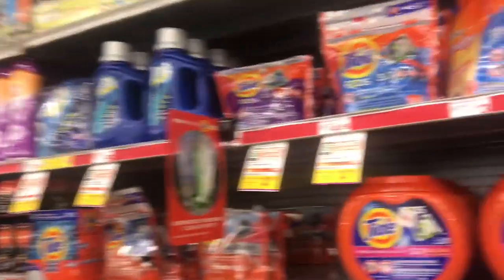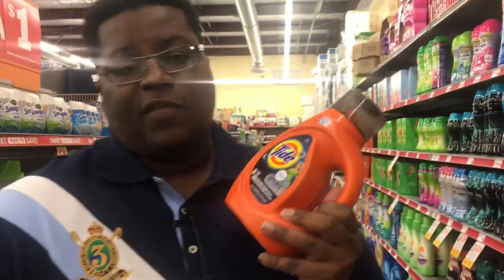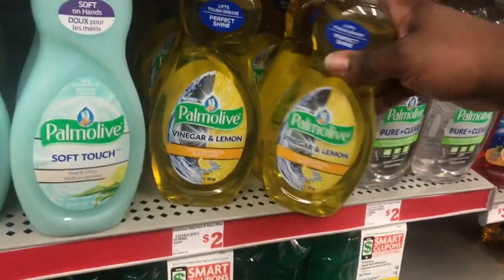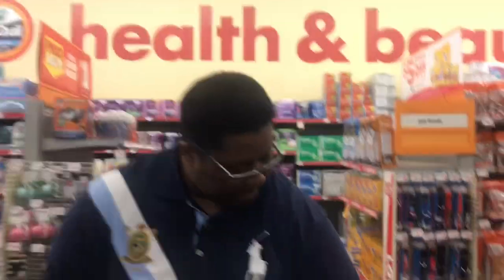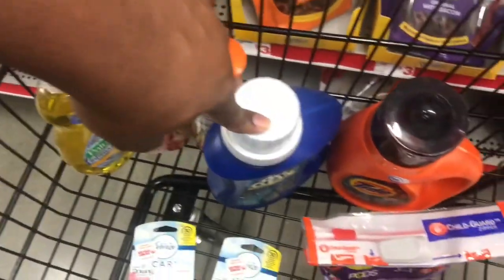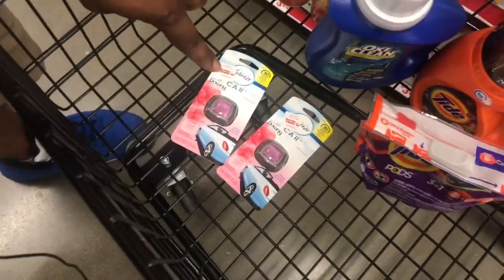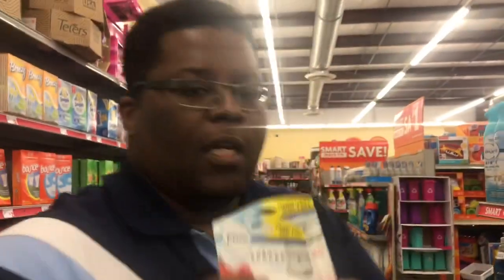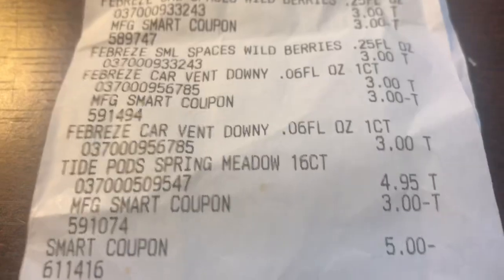Family Dollar Scenarios For 7/7 - 7/13 - All Digital Coupons